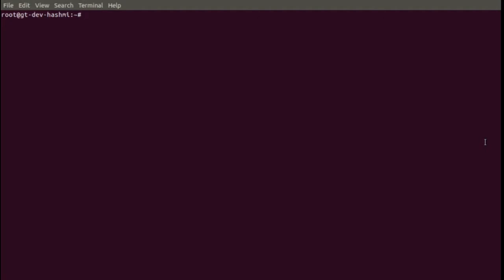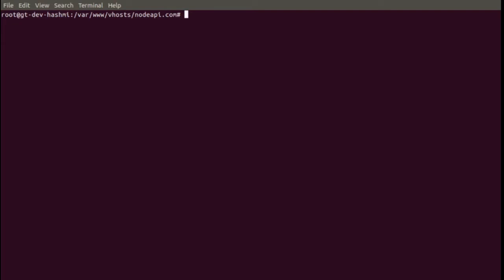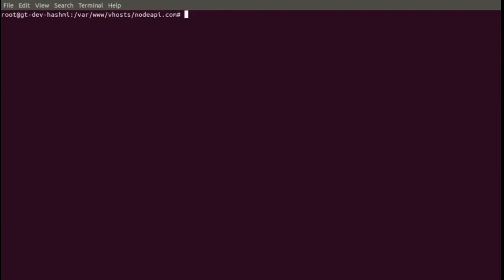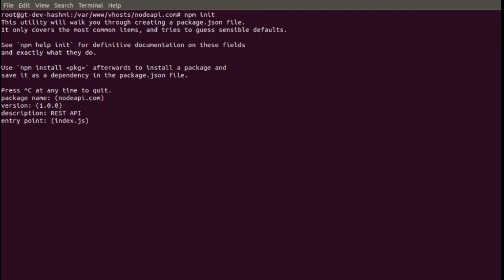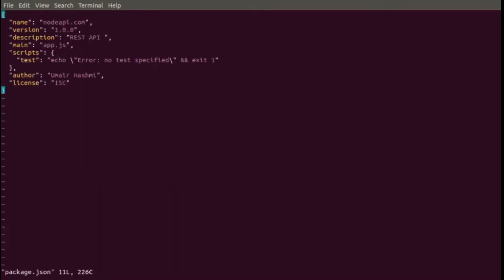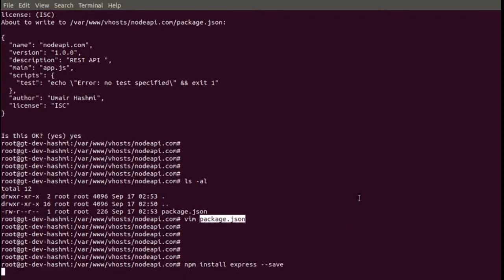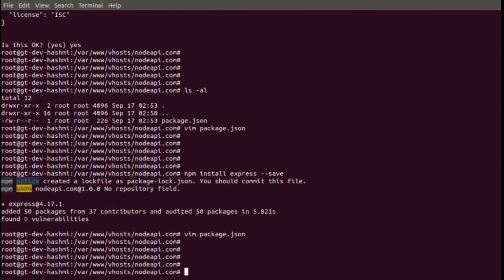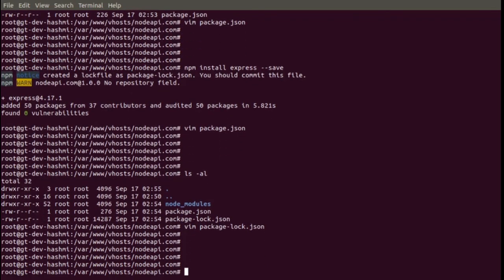1.3 Install Express.js On Ubuntu 18.04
Hi guys, it is the sequel of course content 1 i.e 1.3. This tutorial is for Beginners, Intermediate and Professionals as well. This tutorial will help you guys about how to install Express.js on Ubuntu 18.04.

This video is a series from build REST API with Node.js, Express.js, and MongoDB